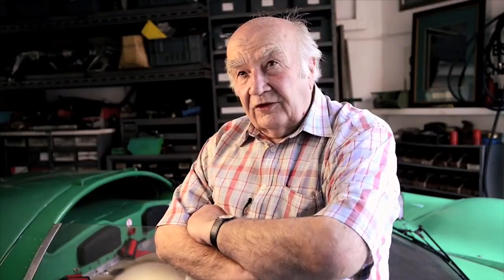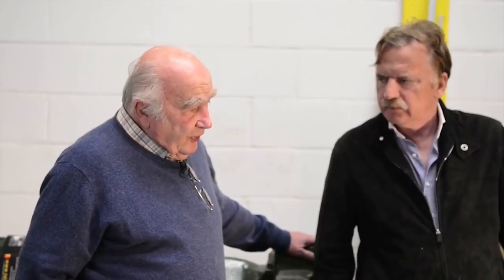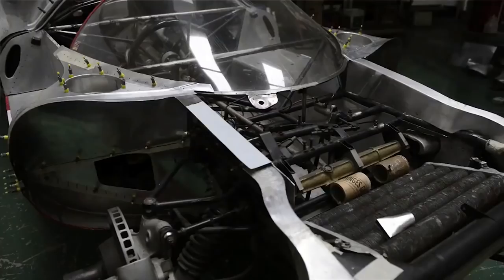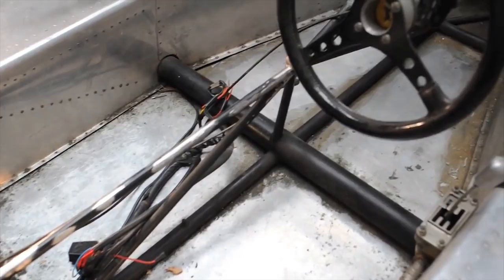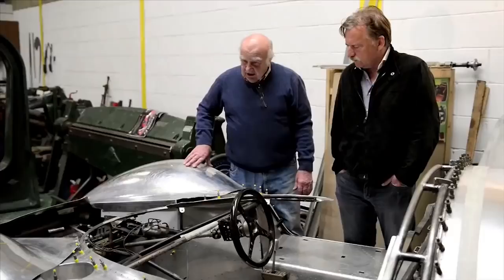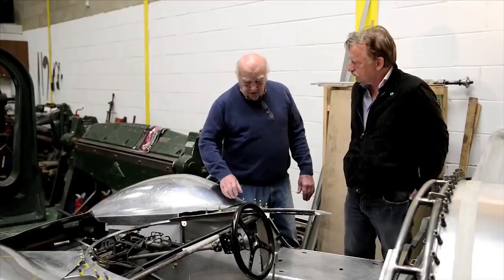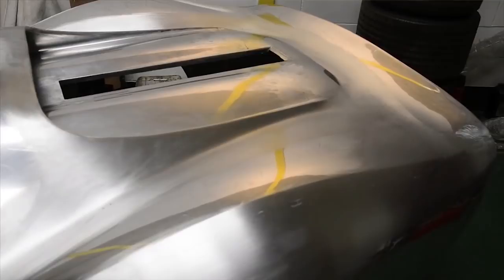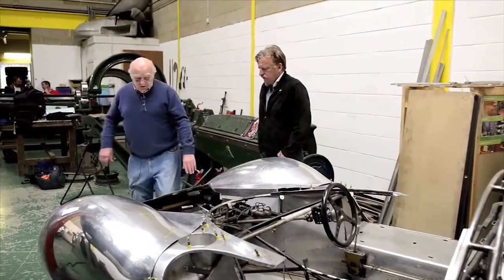David Piper talks about how he approached the Ferrari 330 P4 #0858 rebody -- Part 1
Ferrari 330 P4 #0858 re-body project part I.